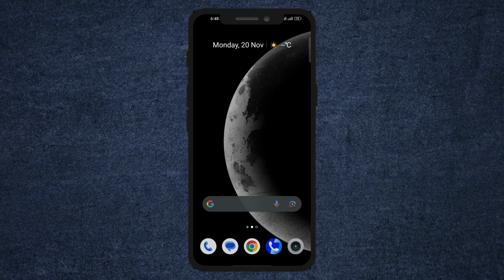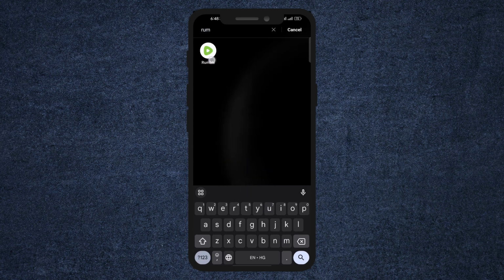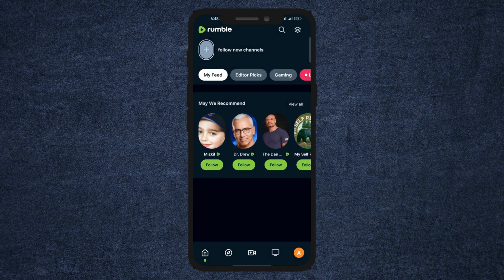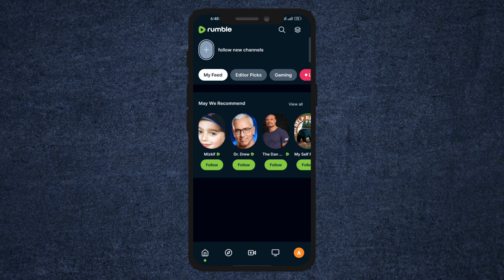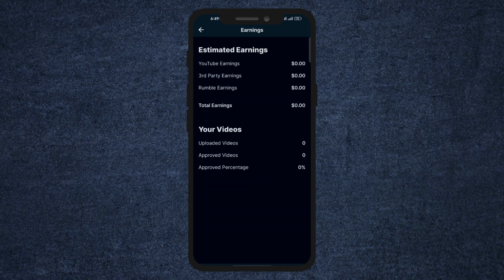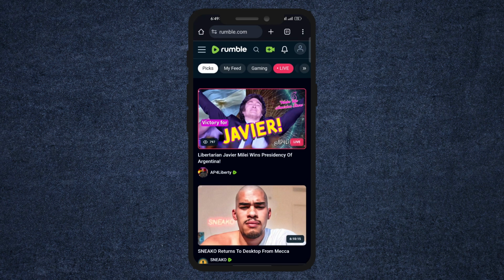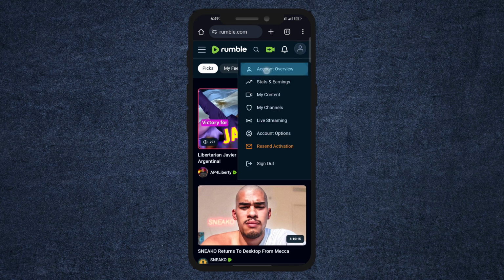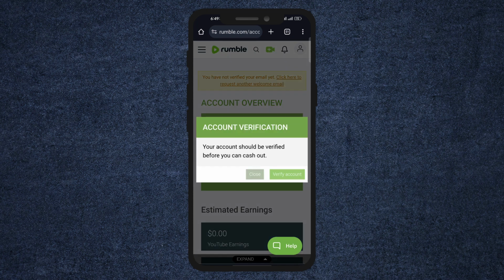How To Withdraw Money From Rumble App (Step-by-Step)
How To Withdraw Your Money In Rumble (2023)

If you don't know how to withdraw your money, please check out my video, because in this video I will show you the best way to do this!